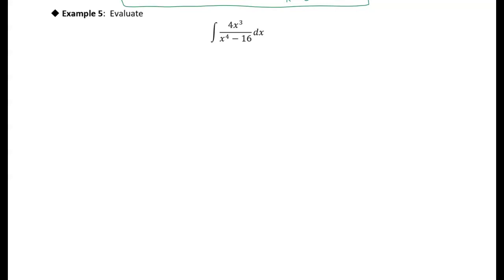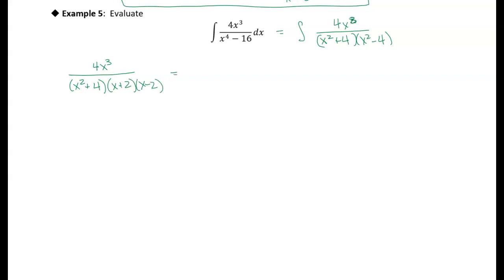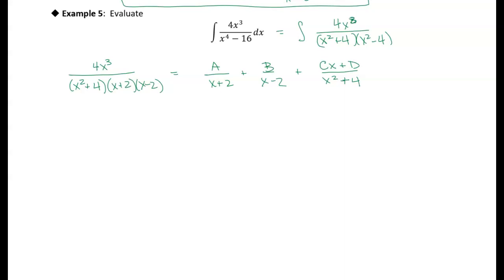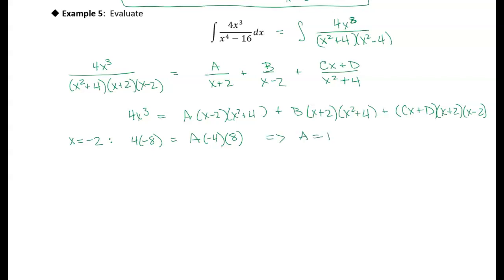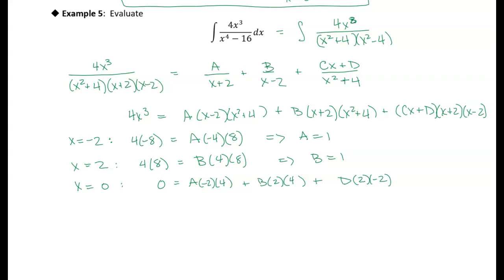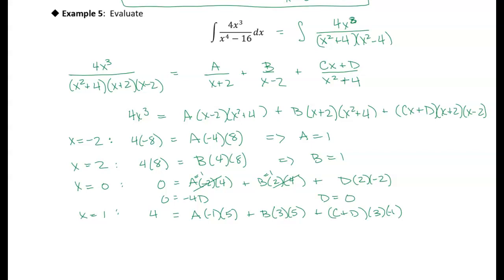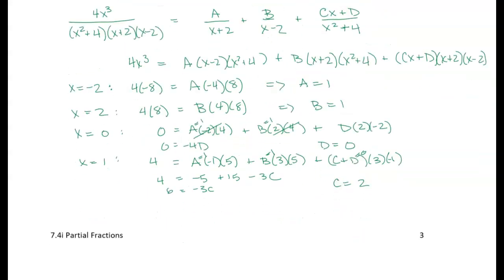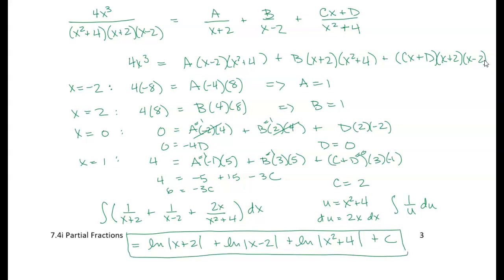7.4i Method of Partial Fractions: Example 5